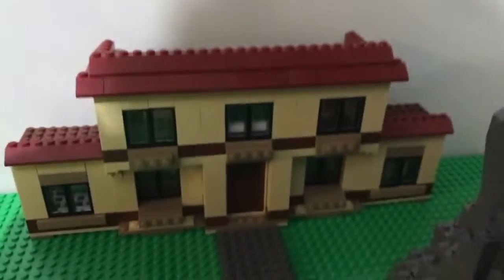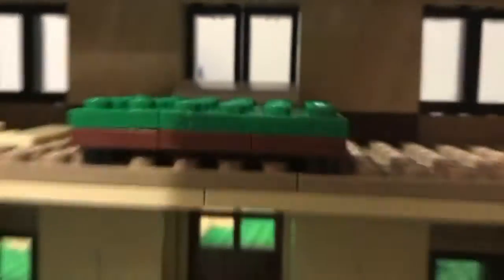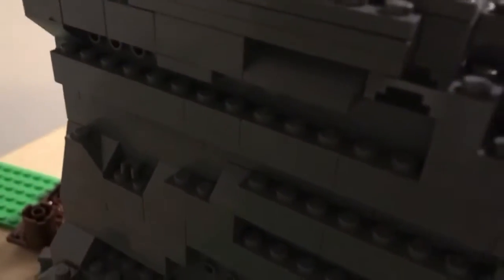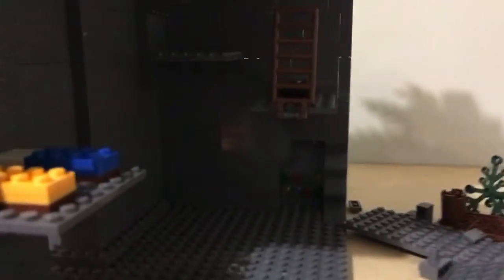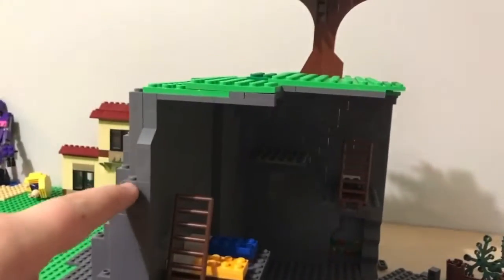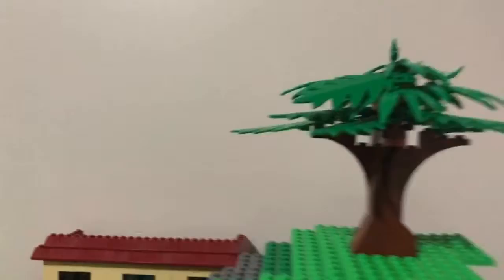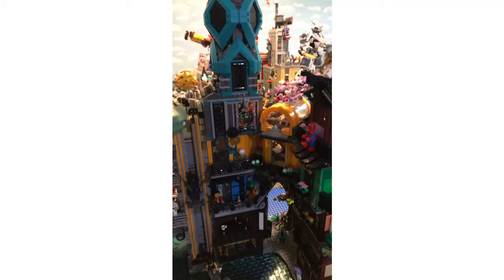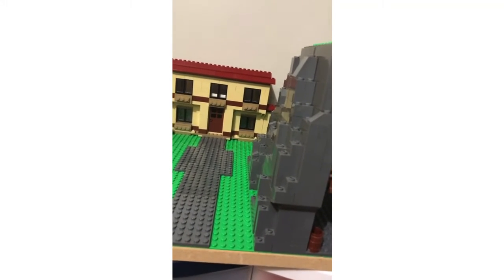My LEGO X-men Mansion!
Hello! Ya that’s about it…